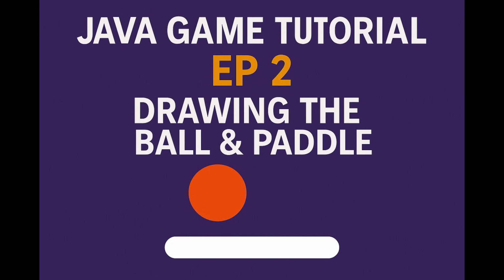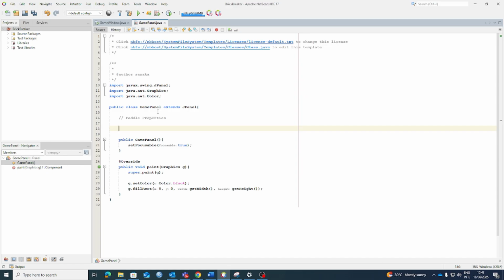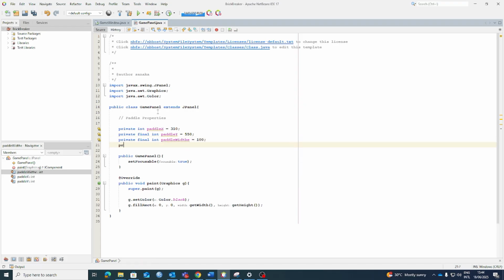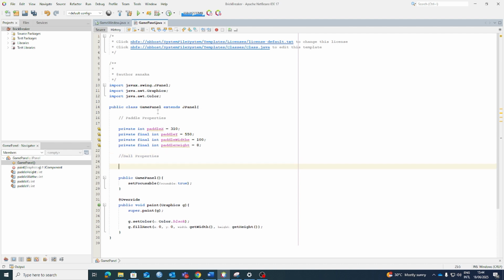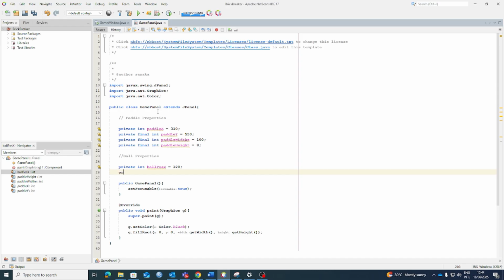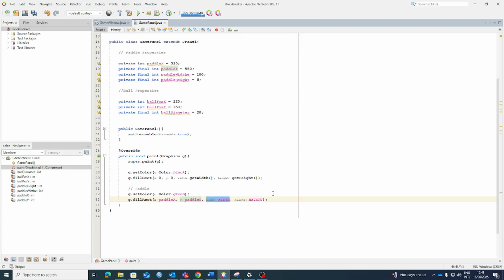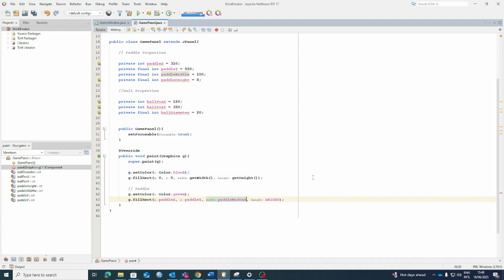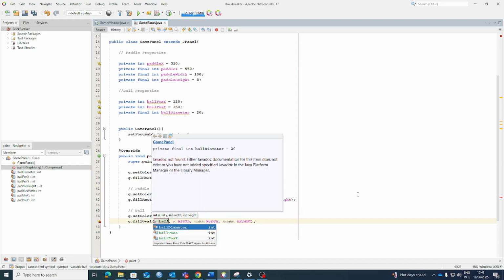Java Game Tutorial Ep. 2: Drawing the Ball & Paddle | Learn Java Game Dev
Welcome back to my Java Game Development series! In Episode 2, we’ll cover how to draw the ball and paddle on the screen using Java’s Graphics class. This is a key step in building our breakout-style game from scratch.

👉 What you’ll learn in this episode:

How to set up the game window

How to create and draw a ball

How to draw a player paddle

Basic rendering tips in Java

🎮 Missed Episode 1? [Link to Ep. 1 here]